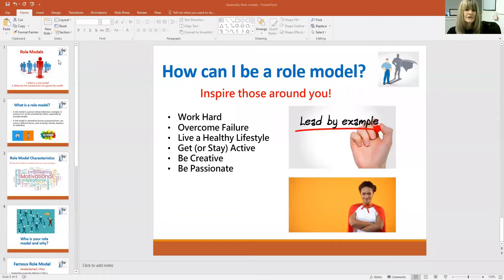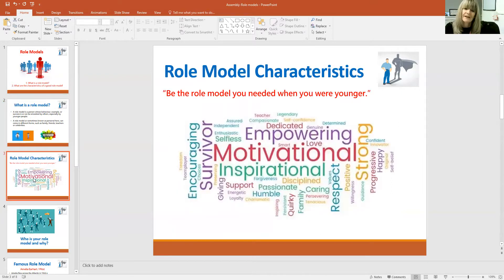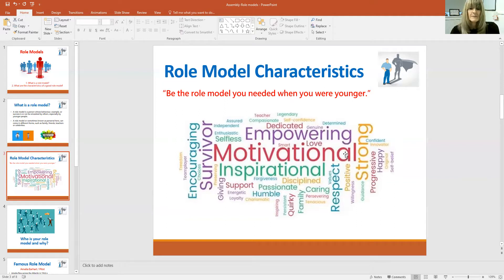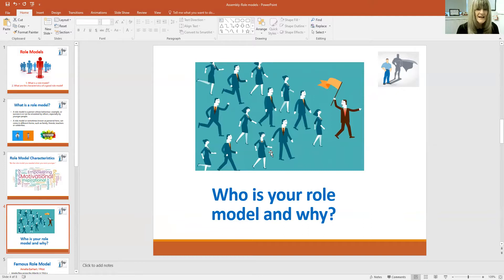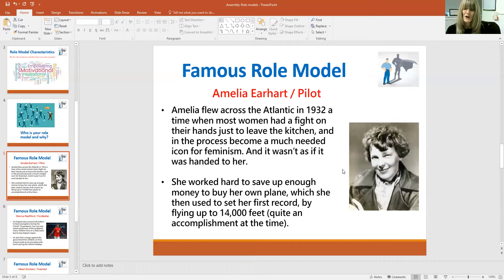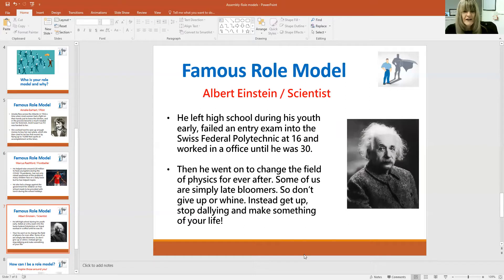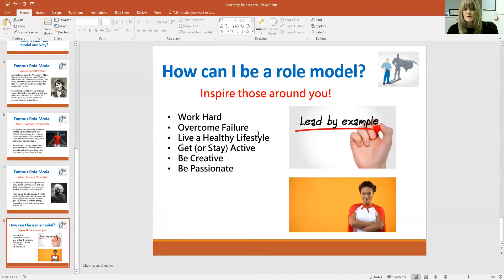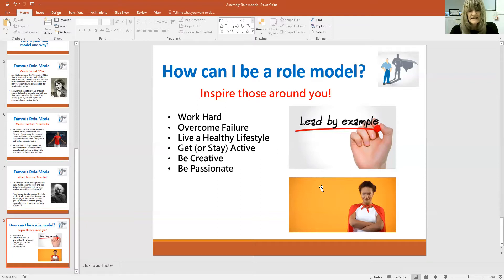Assembly - Role Models